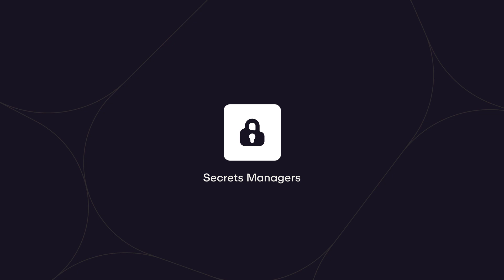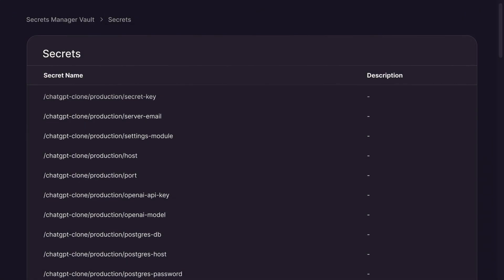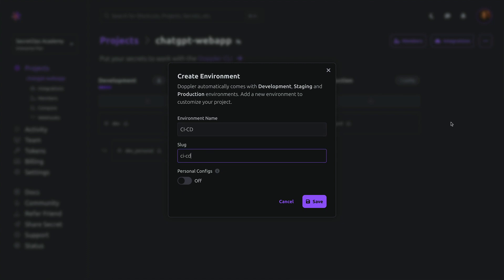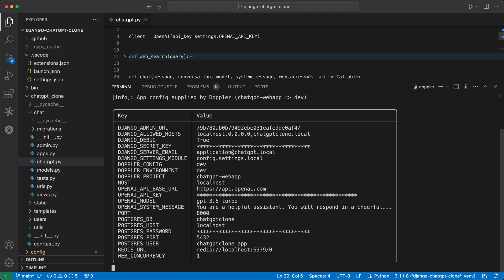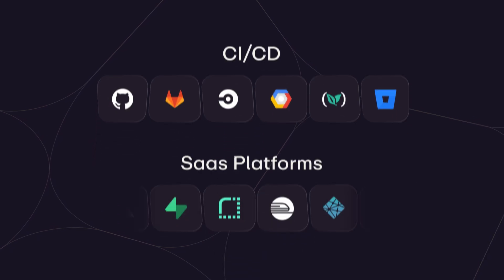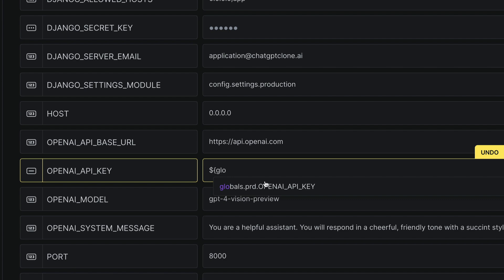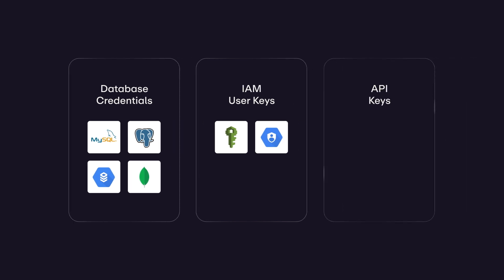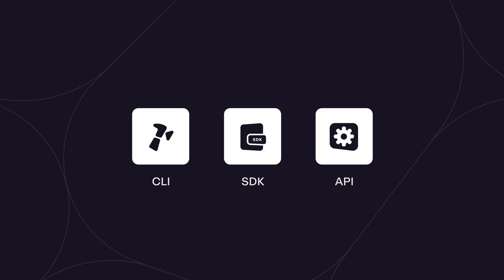Doppler vs traditional secrets managers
Traditional secrets managers can hinder developer productivity and slow down deployments. Doppler offers a modern, secure approach designed to optimize developer workflows.

This video explores how Doppler empowers development teams with:
- Simplified Secrets Management: Intuitive interface for storing and accessing secrets by project and environment.
- Automated Workflows: Bulk import, secret injection, and automated rotations streamline tasks.
- Enhanced Security: Least privilege access control and role-based permissions safeguard your secrets.
- Seamless Integrations: Doppler integrates with Cloud Secrets Managers, Kubernetes, and popular CI/CD platforms.

Focus on development, not secrets management. See how Doppler can transform your team's efficiency.